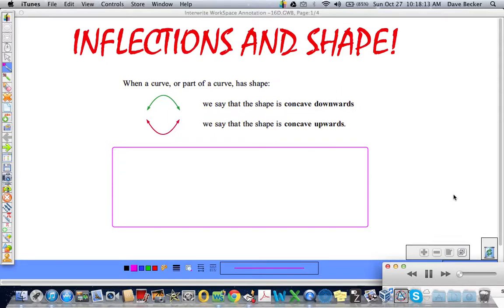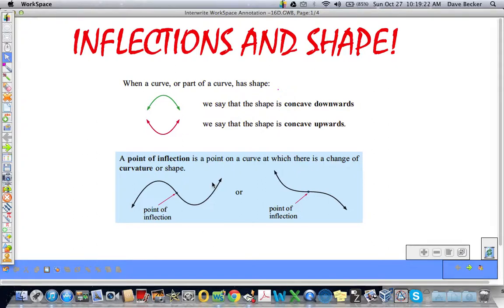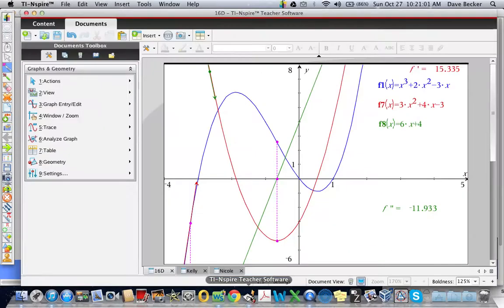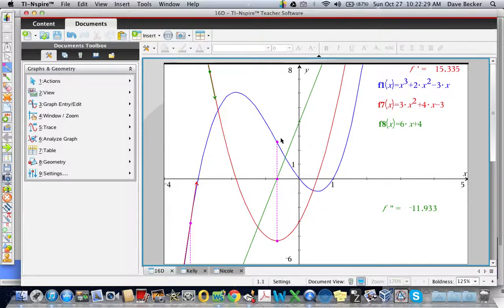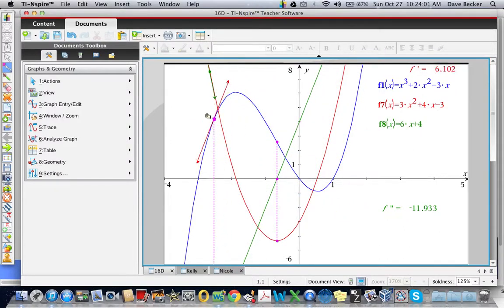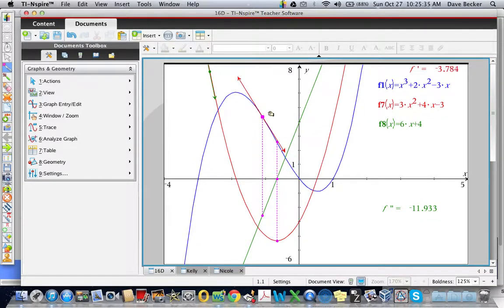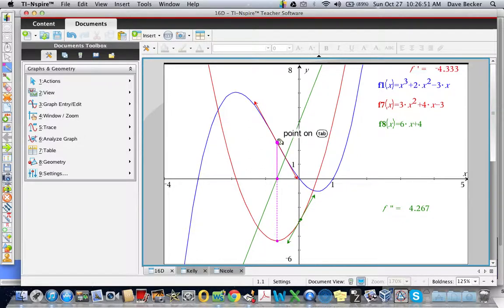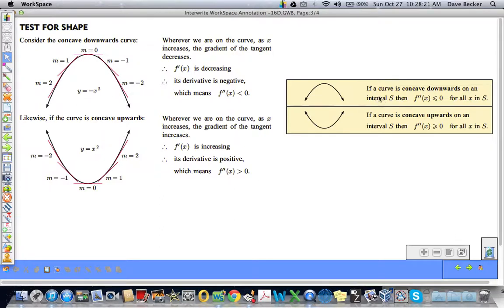Inflections and Shape Part 1